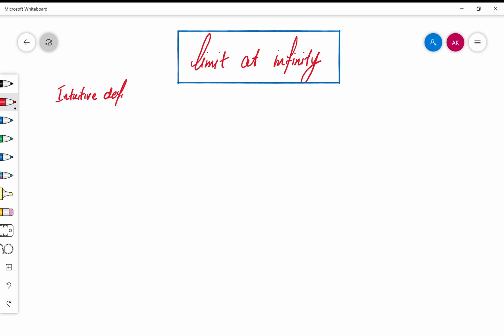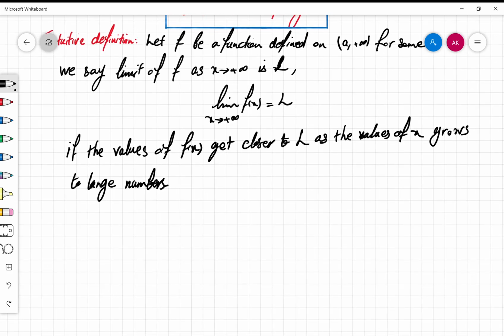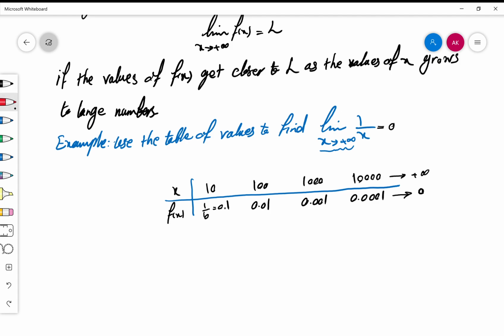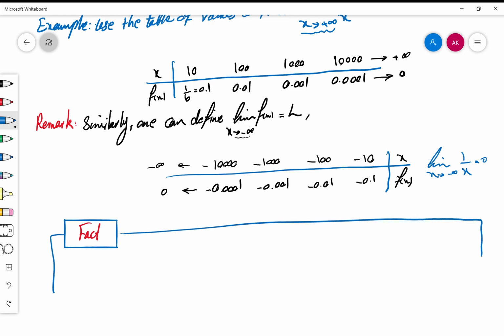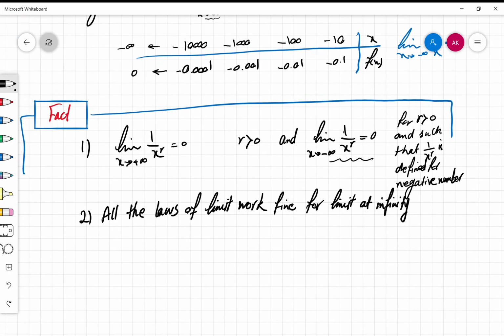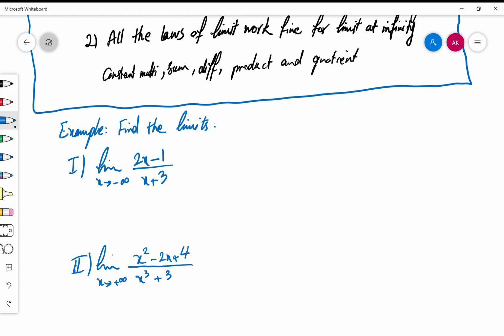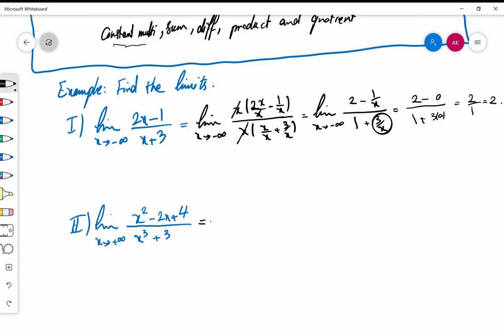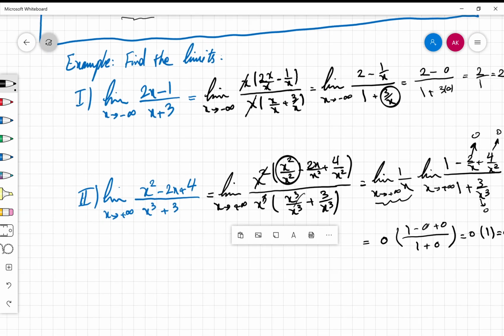Labtube-(Introductory Calculus)- Limit at Infinity